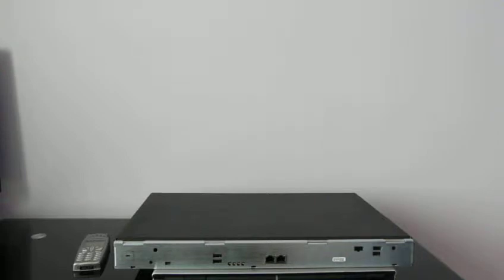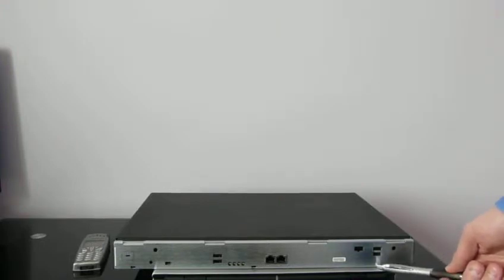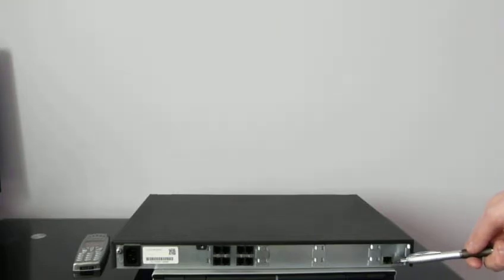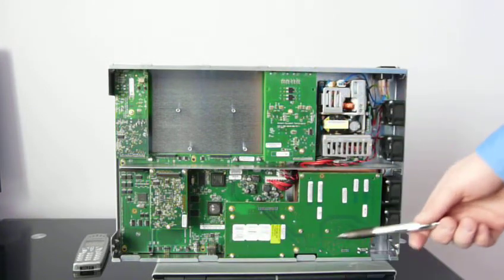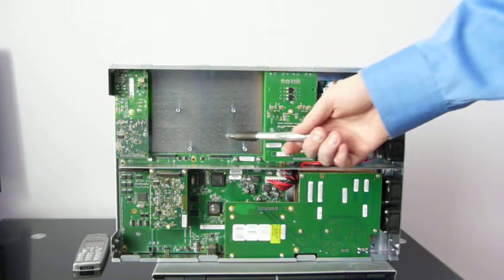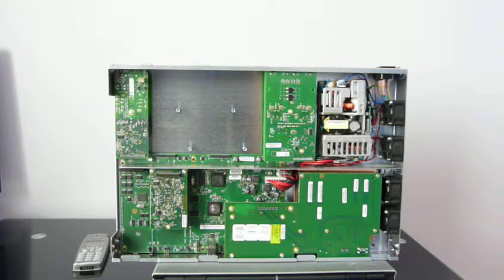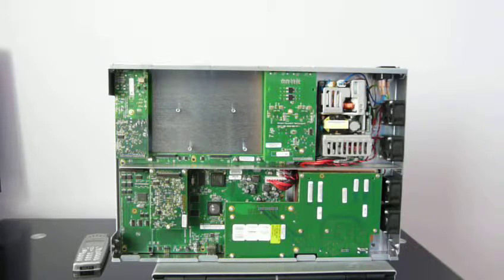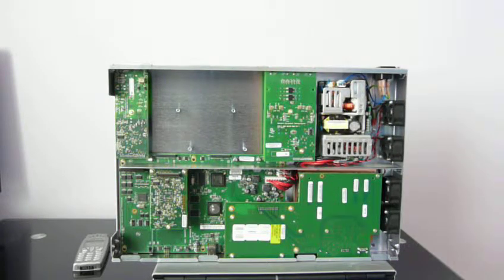NET UX1000 Video Overview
Branch Office Connectivity and Survivability For Microsoft Lync Server 2010
UX1000 Session Mediation Platform, the latest product based on the company's UX Series high performance platform extends the range of the UX Branch Office solutions for Microsoft Lync. Ideal for enterprises of all sizes, the UX Series family of products easily and securely connects branch office employees to headquarters-based unified communications (UC) systems. NET's UX1000 gives midsize businesses access to "enterprise grade" UC with integrated collaboration capabilities without taxing IT and financial resources.
Highly flexible low to mid-range Gateway for Lync Branch Office Deployment
The UX1000 offers true "any-to-any" signaling translation and media interworking between Lync and legacy analog, TDM clients and PSTN endpoints. The UX1000 can simultaneously connect to legacy TDM PBXs and the PSTN through 2 T1/E1 PRI ports. Alongside the PRI ports, up to 24FXS/FXO ports are available for analog phones, faxes, and the PSTN. BRI ports are also supported, and may exist alongside the FXS, FXO, and PRI ports to provide complete analog/TDM device integration into a branch office's Lync topology.

In parallel, the UX1000 also interconnects IP-based endpoints (i.e. IP-PBXs, non-Lync SIP clients) and public VoIP networks (e.g. ITSPs) to the Lync clients. And, with NET's optional SmartSIP application, there's no need to replace your legacy non-Lync SIP clients; the UX1000 can report non-Lync SIP client user states (e.g. presence, user busy, etc.) to Lync clients.
Integrated enterprise SBC offers optimized SIP Trunking for Lync
With an integrated enterprise SBC (Session Border Controller), the UX1000 offers to branch Lync users optimized SIP Trunking services for ITSP (Internet Telephony Service Provider) connectivity.